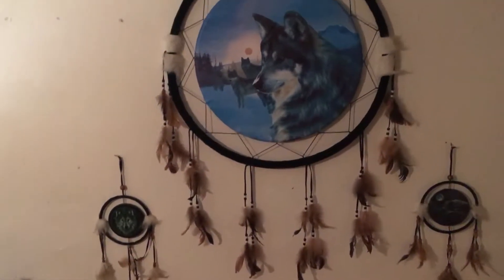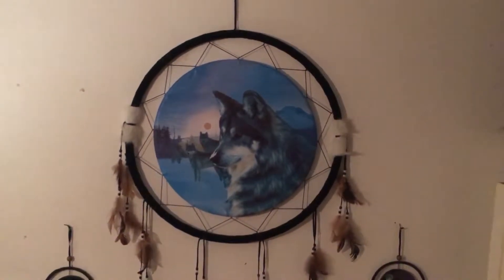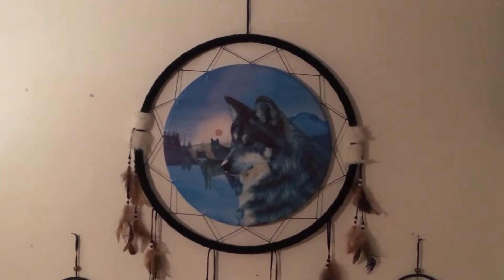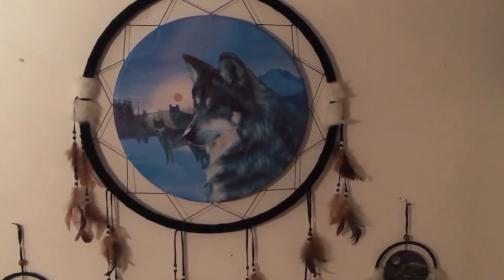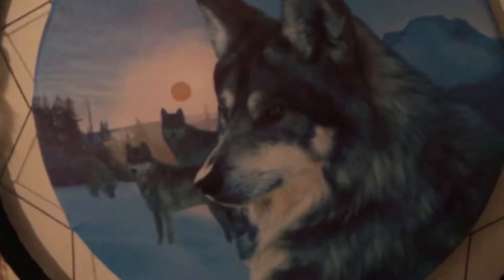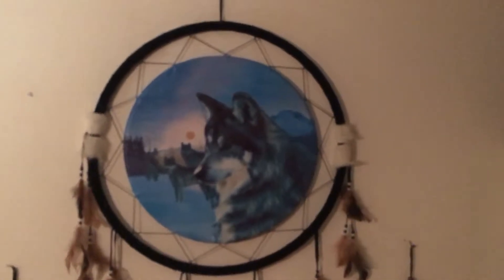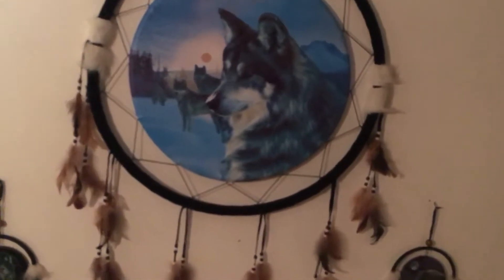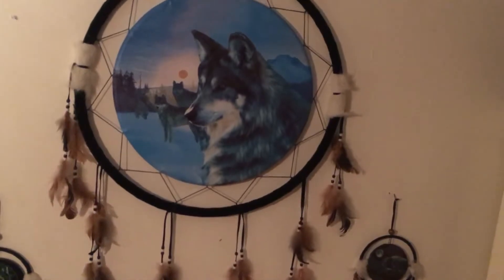GIANT WOLF DREAM CATCHER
This is my giant dream catcher! I think it's pretty cool and I didn't see it elsewhere on youtube so I thought I would share it. Got it from a shop in Bexleyheath in the town centre area next to Argos. You can see it from the Clocktower there. I like looking at other peoples cool stuff also!

We are shooting for 100 subscribers! Please help the channel to grow!

You can also follow the twitter at @randamusho for automatic video upload updates and for related tweets under the randamusho ランダムショー

Related Words And Links:
cool items rare show and tell wolf merchandise help with sleep extra large